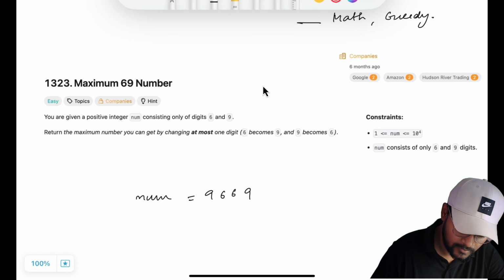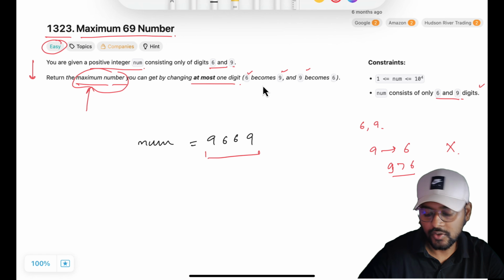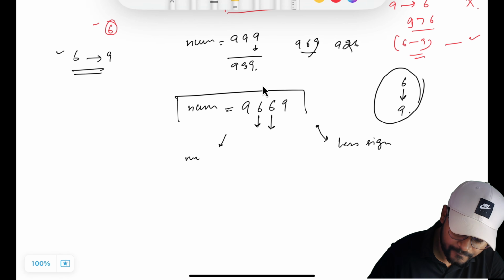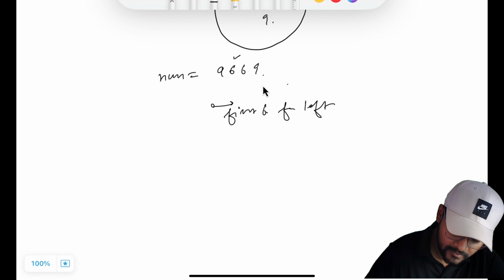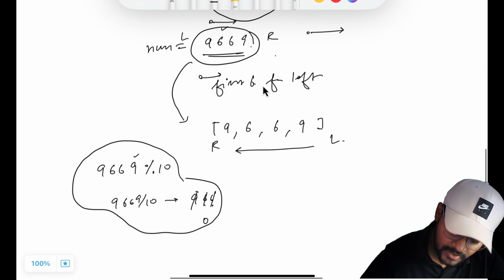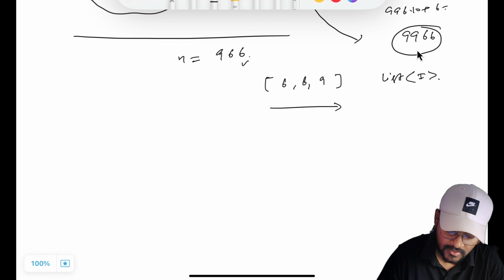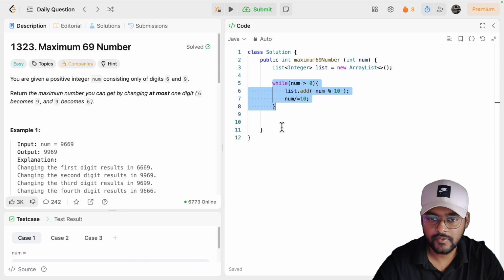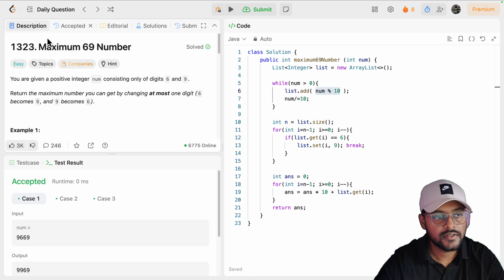Maximum 69 Number | LeetCode 1323 | Easy | Math | Greedy | Asked in Google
📌 Video Overview:
Dive deep into the solution for the LeetCode challenge titled 'Maximum 69 Number | LeetCode 1323'. Whether you're kickstarting your coding journey or aiming for roles at tech giants like Facebook, Amazon, Apple, Netflix, or Google, this tutorial is tailored for you. We'll break down the problem step-by-step, ensuring clarity and understanding.